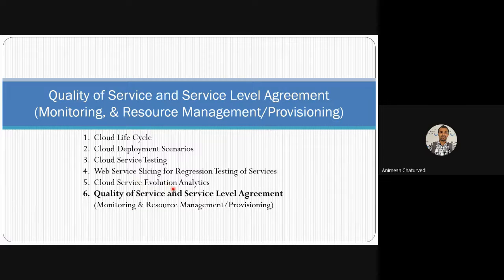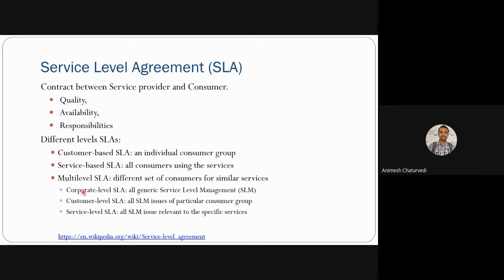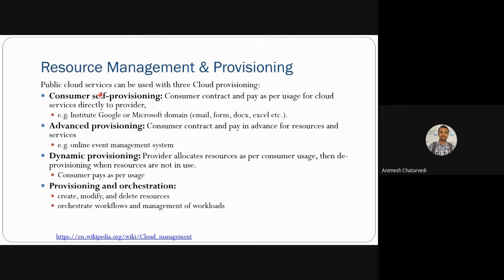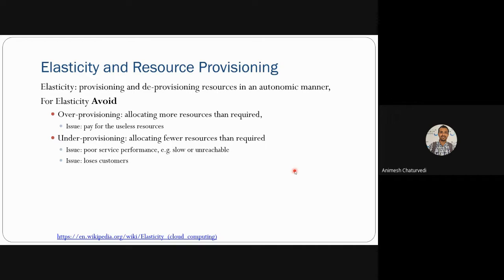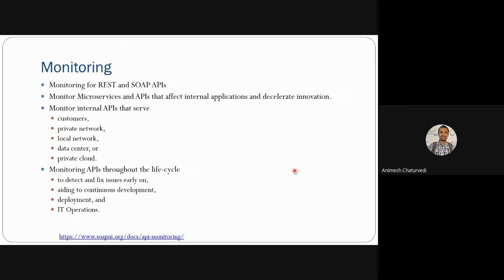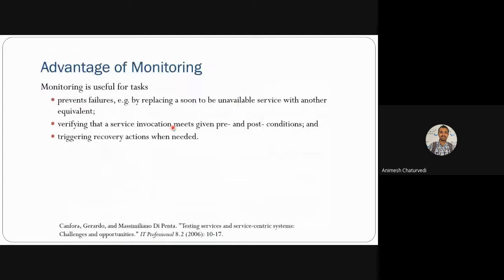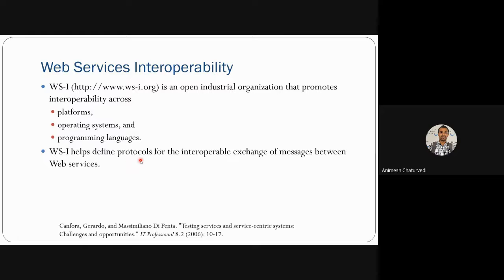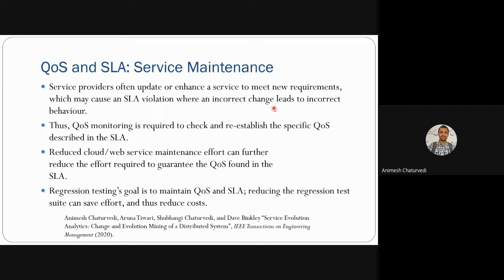3.6 Quality of Service and Service Level Agreement (Monitoring, Resource Management, & Provisioning)